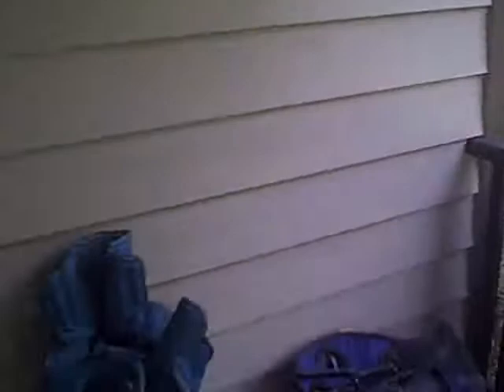Egg Watch Day 1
A bird picked a crazy place to build a nest, right on my front porch.  This is a day by day documentation on life inside the nest.